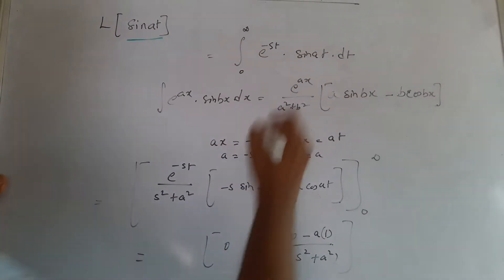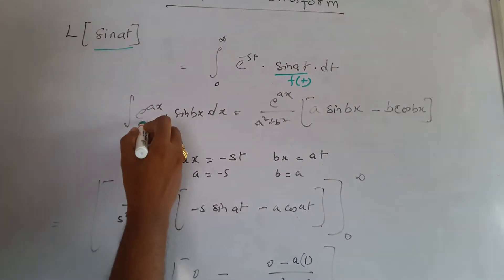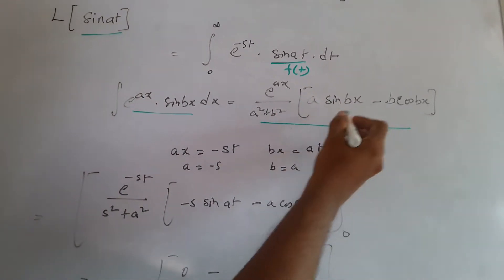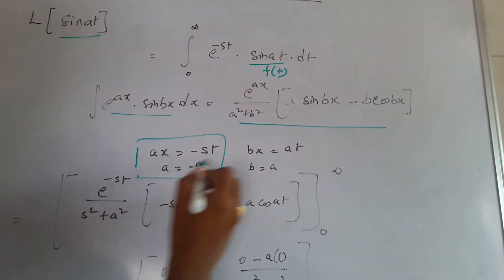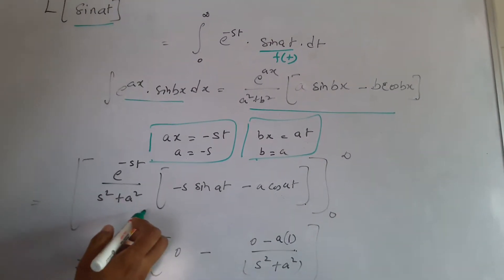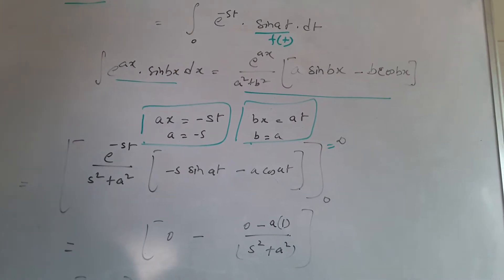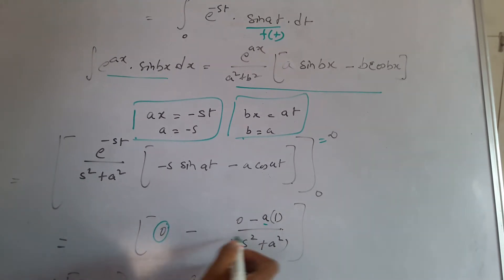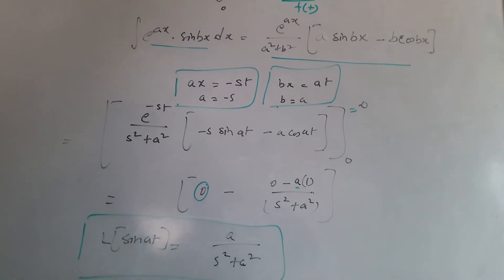|| Engineering Mathematics || || Laplace Transform ||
L.T